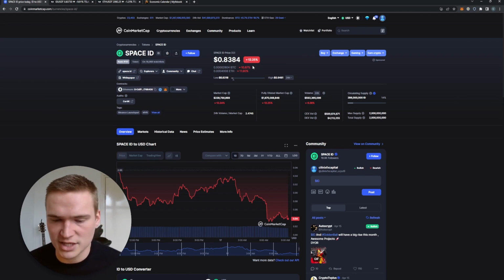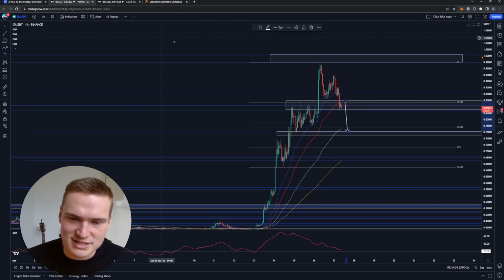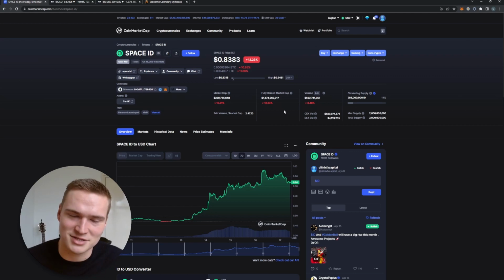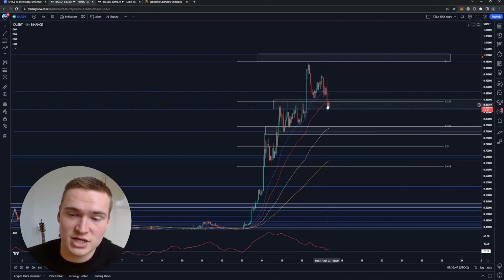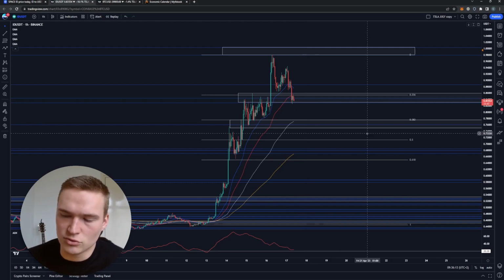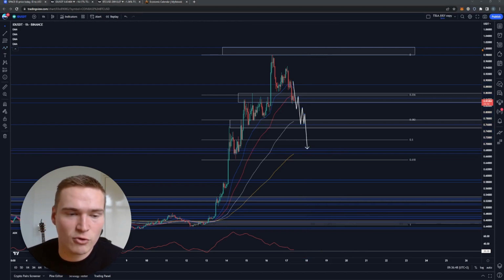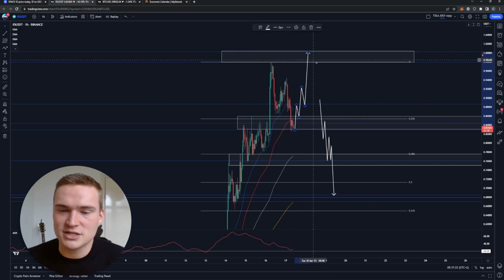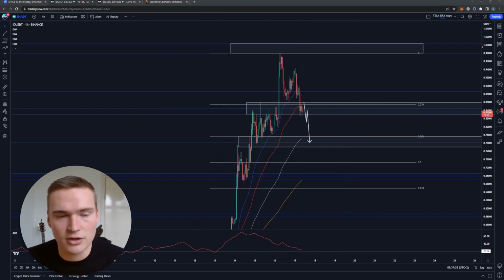$ID PRICE PREDICTION TODAY!🔥 | SPACE ID PRICE PREDICTION & NEWS 2023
SPACE ID ID PRICE PREDICTION 2023

Social links!